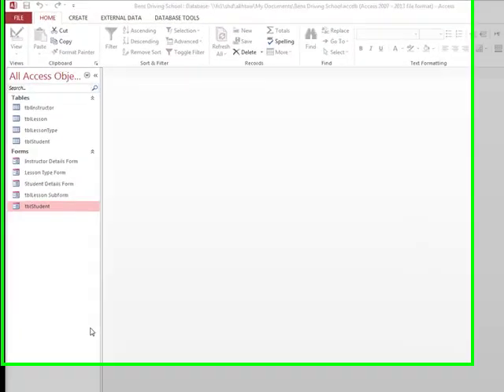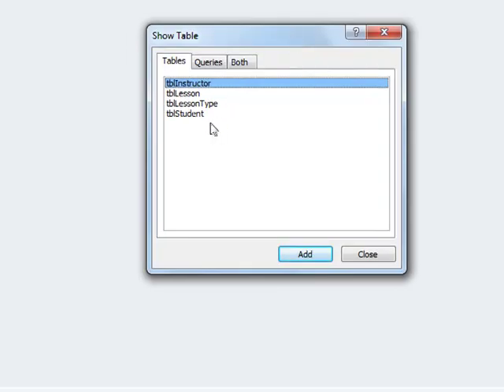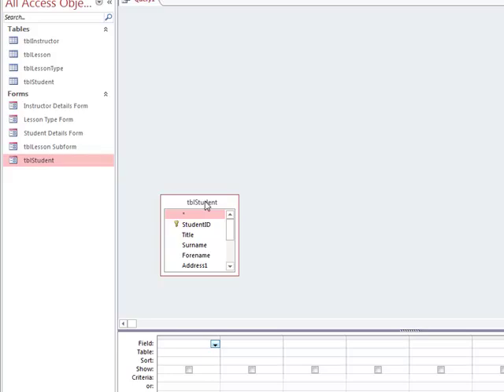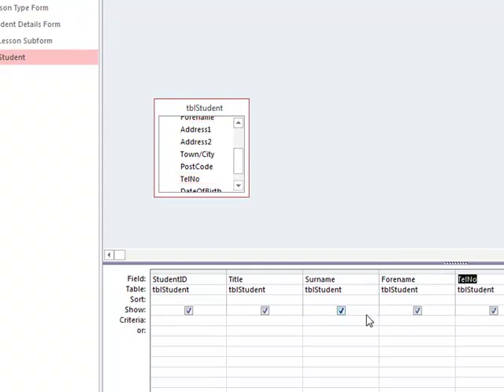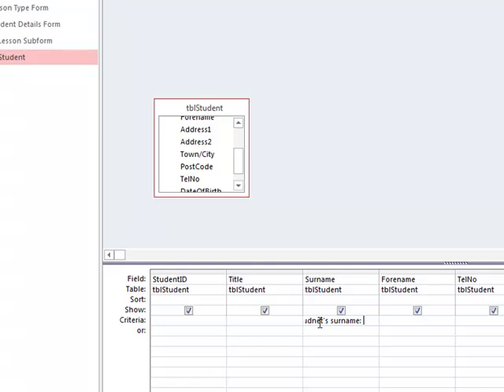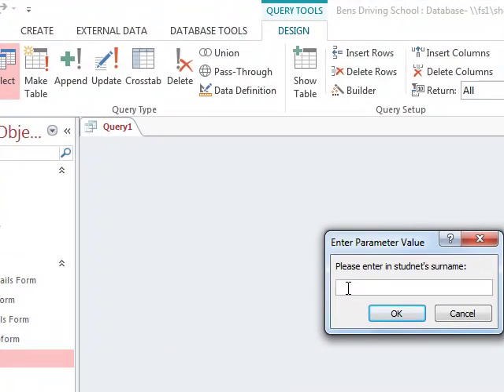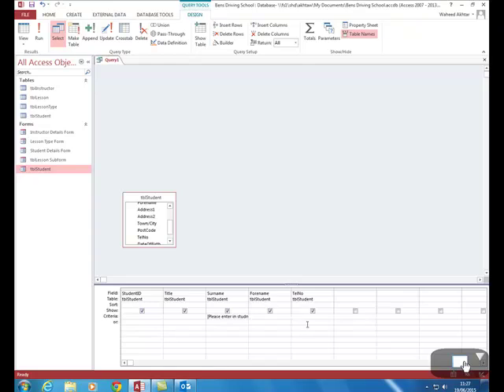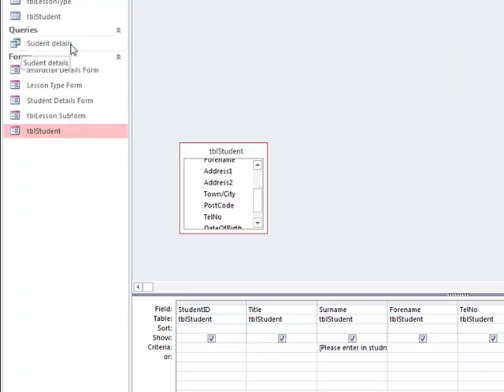Creating a relational database in access 2013 Part 5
In this video you will learn how to create three different types of queries. There is no audio with the 2nd and 3rd query types.